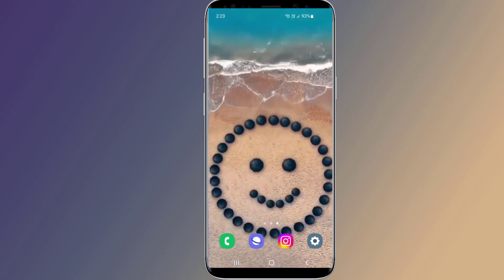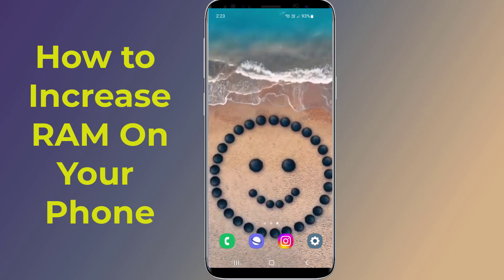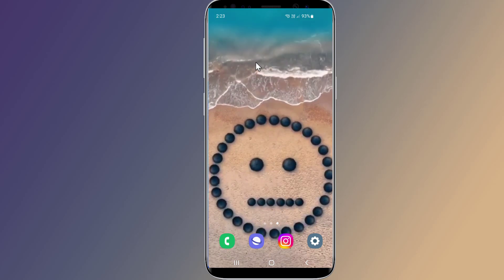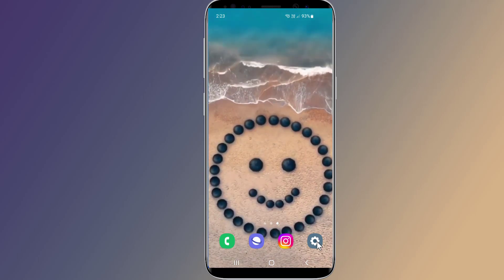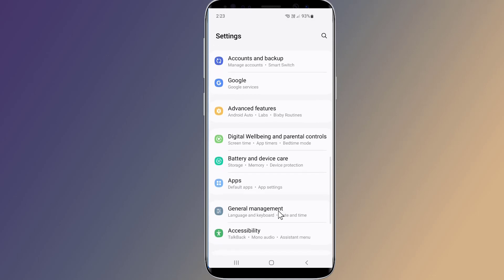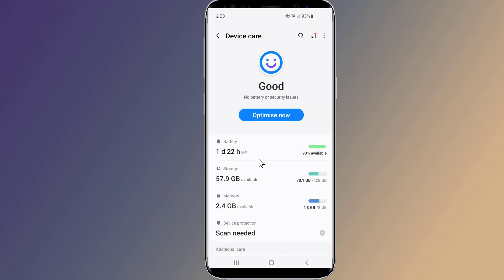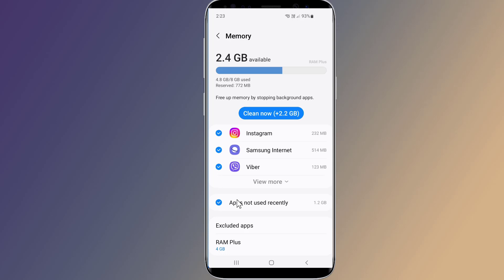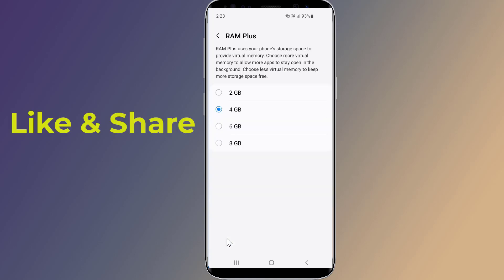Secret Tricks To Increase RAM On Your Android Phone!! - Howtosolveit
Secret tricks to Increase RAM On Your Android Phone. Do you want to Speed Up Your Android Device Without Installing Any application? In this video I will show you secret settings to Enable Virtual RAM Feature and Boost Your Phone Performance by adding extra Ram to your android phone. Here are the steps to access and set or extend the RAM Plus on Samsung phones.
Go to the Settings then Scroll down and then tap Battery and device care.
Tap Memory, you’ll see RAM Plus. By default, it’s 4 GB. Tap RAM Plus. Finally, choose 6 GB or 8 GB. Once selected, tap Restart now. So, this is how to Increase RAM On Your Android Phone. I hope this video will help you to Speed Up Your Android Device Without Installing Any application.